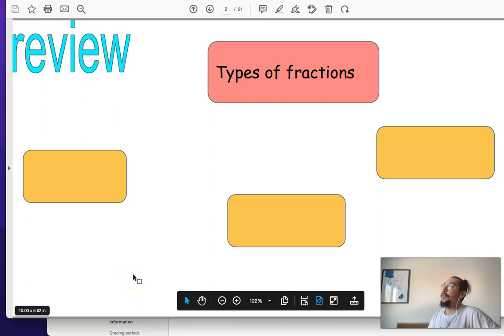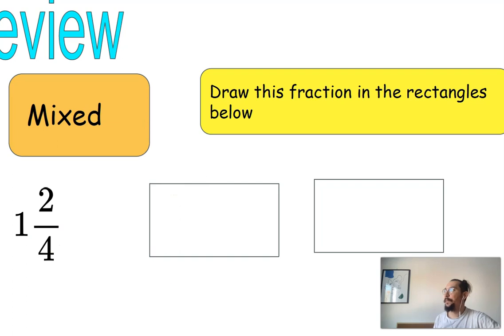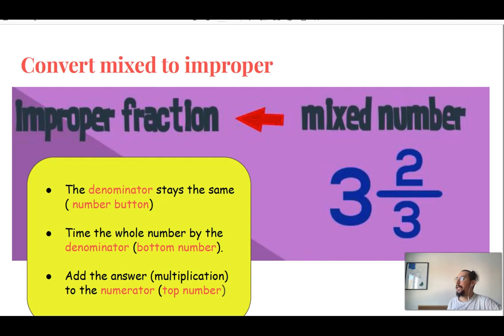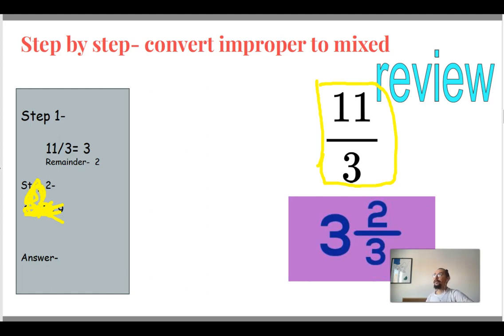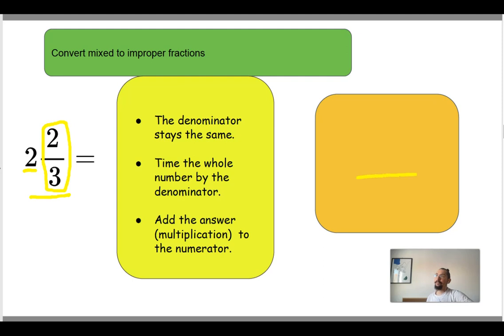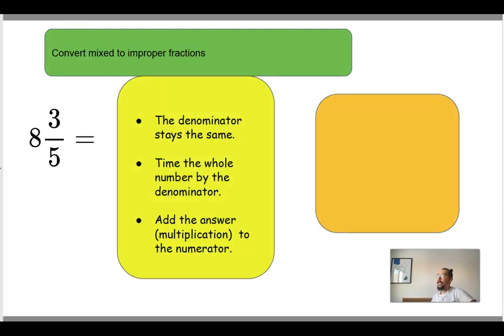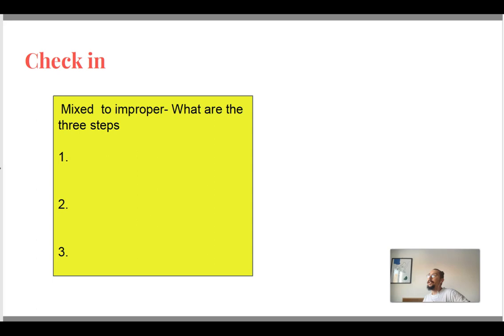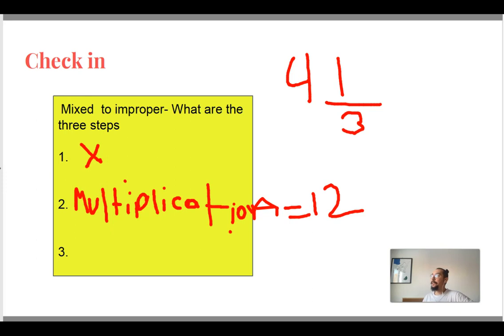math 7 tuesday